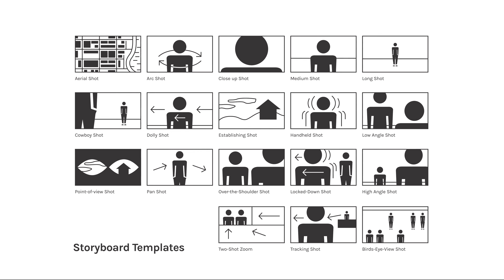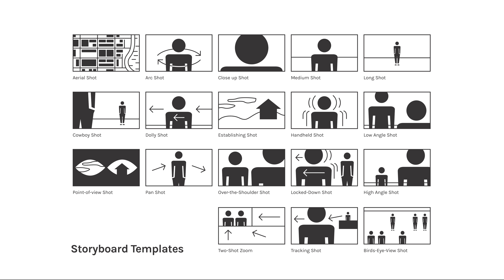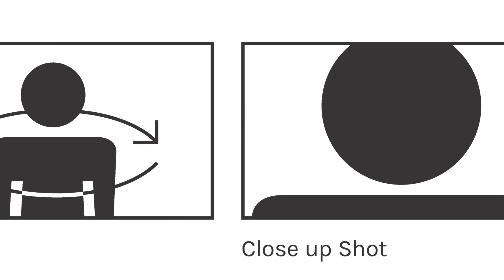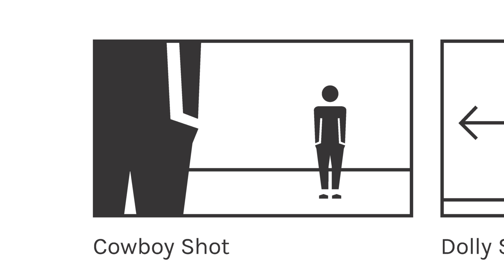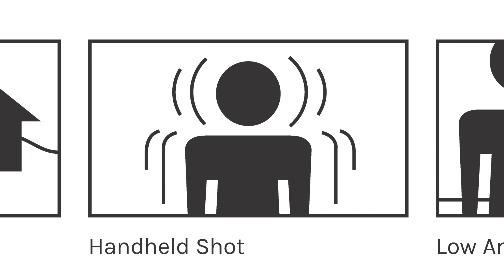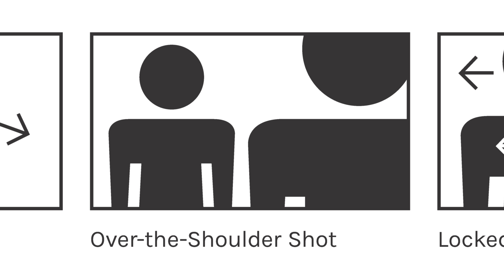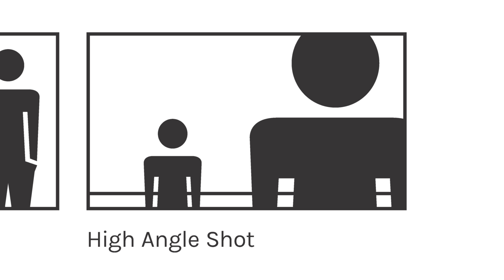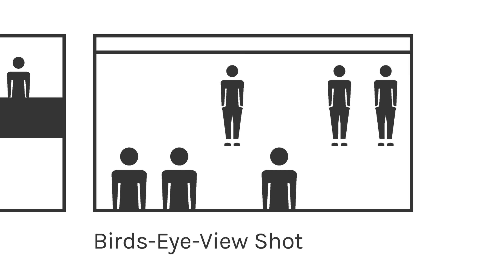Making a Storyboard Template (Part One) - VBLOG05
In Part One of this series, follow me as I make a storyboard template for future videos.

30 Camera Shots Every Film Fan Needs To Know

GEAR ►

SONY A6300 CAMERA
SONY 10-18MM LENS
PILOTFLY H2 GIMBAL (not used)
MEMORY CARD FOR 4K
APUTURE AL-M9 LED LIGHT
LOHA TRIPOD
SMALLRIG ACCESSORY CAGE

ABOUT ►

Known makes high-fidelity visuals for unique ventures in Boston.

SAY HELLO ►